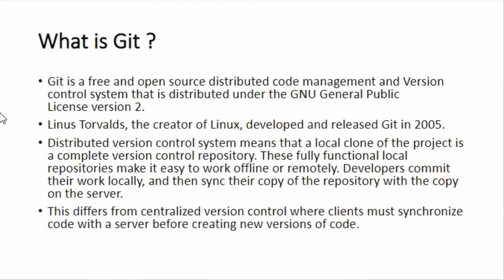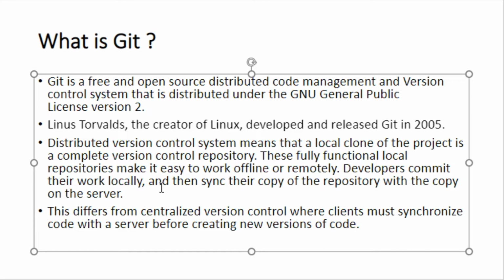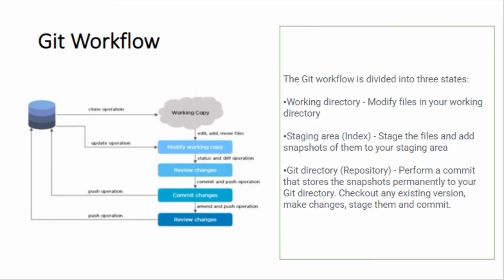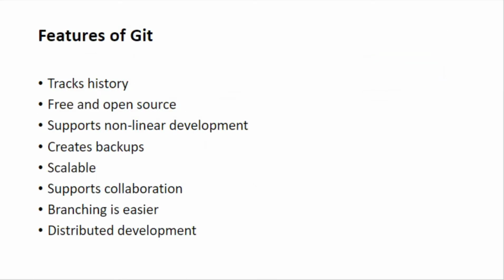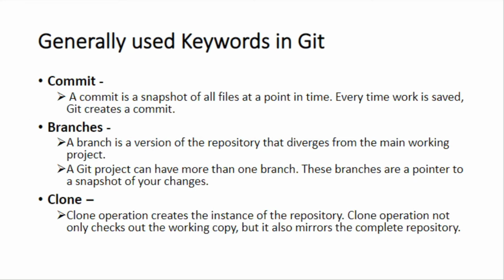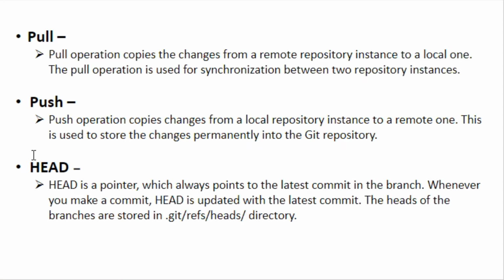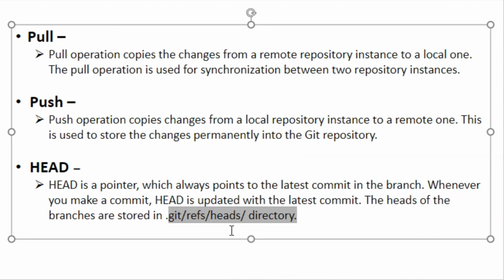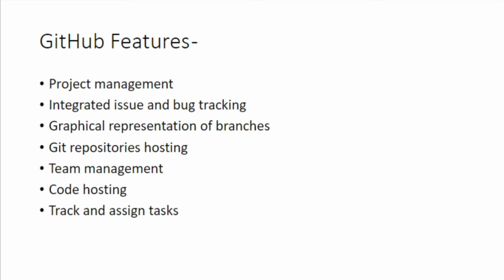What is Git & GitHub? 🤔 The Ultimate Beginner's Guide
Welcome to the ultimate beginner's guide to Git and GitHub. In this video, we'll be covering the basics of Git and GitHub, including what they are, how they work, and why they're essential tools for any developer or programmer. Whether you're new to coding or just looking to improve your skills, this video will provide you with a comprehensive introduction to Git and GitHub. We'll explore the key features and benefits of using Git for version control, and how GitHub can help you collaborate with others and showcase your projects. By the end of this video, you'll have a solid understanding of Git and GitHub, and be ready to start using them in your own projects. So if you're ready to learn about Git and GitHub, let's get started.